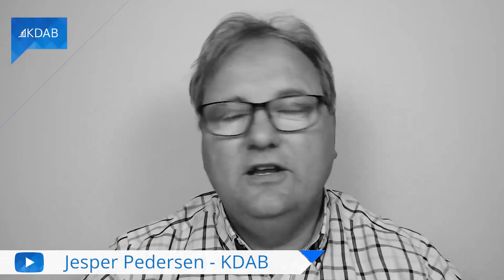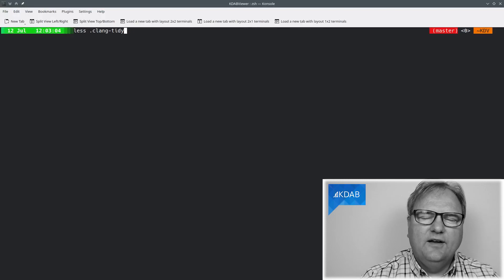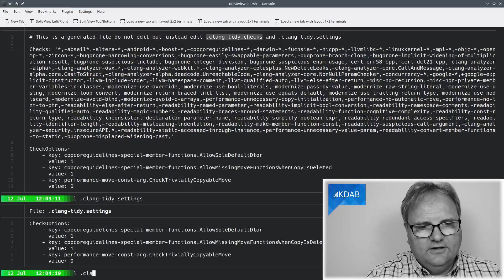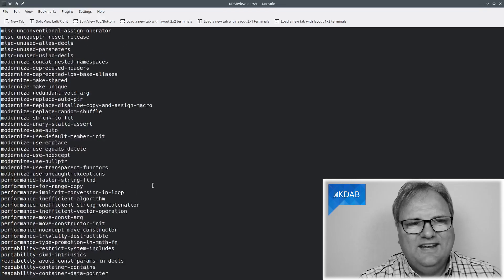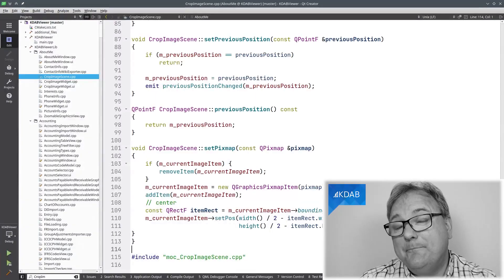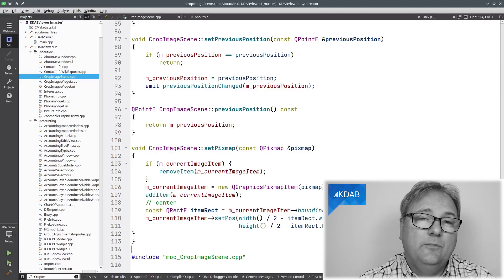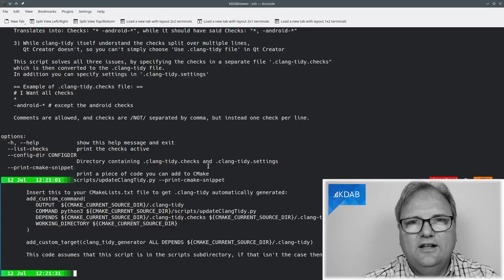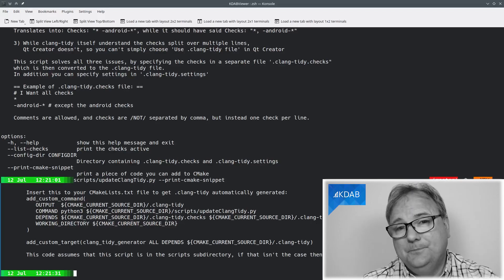Improving My clang-tidy Checks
A while ago we had an episode on clang-tidy. In the meantime I once again went over which checks to enable.

This time my aim was to fine-tune which checks to run, and I had a few bad surprises that you can learn about in this video.

The outcome was a much improved .clang-tidy file that checks a lot of extra things, plus a script to generate this file to avoid a lot of problems.

0:00 Welcome
1:46 The .clang-tidy file
2:58 The .clang-tidy.settings file
3:06 The .clang-tidy.checks file
4:20 The updatClangTidy.py script
4:52 It does take longer to run with more checks - some timings
7:32 Running clang tidy in parallel
9:20 Using clang-tidy from within Qt Creator
10:14 CMake snippet to update the .clang-tidy file